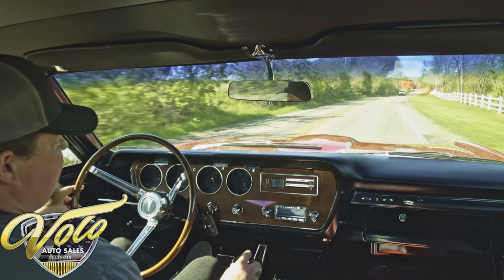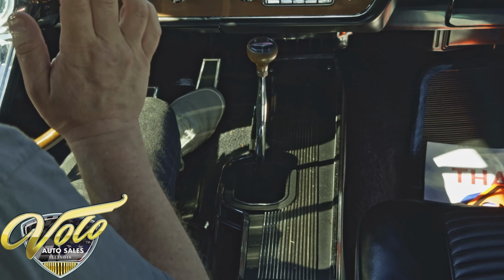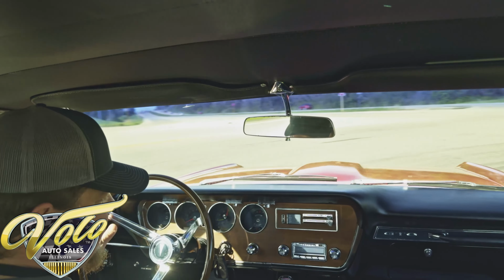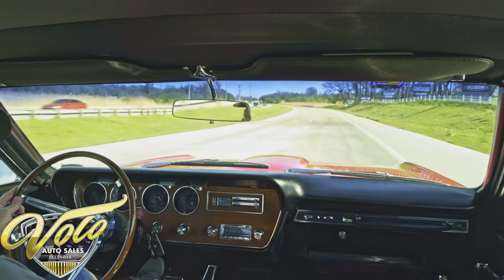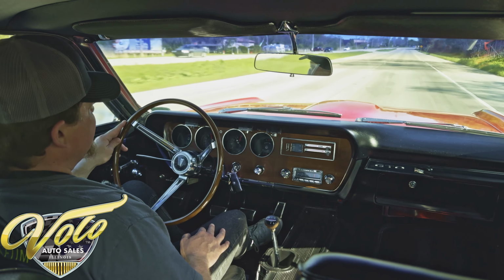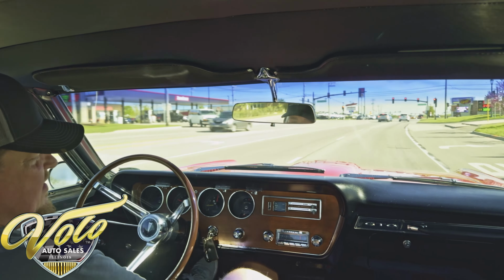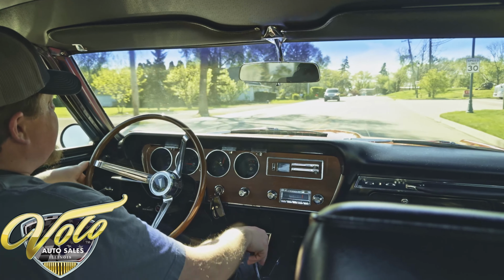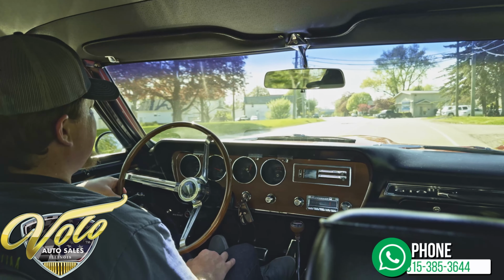1966 Pontiac GTO Test Drive (V21483)